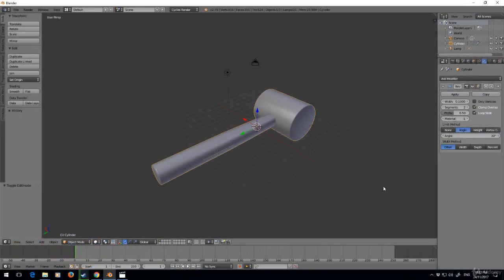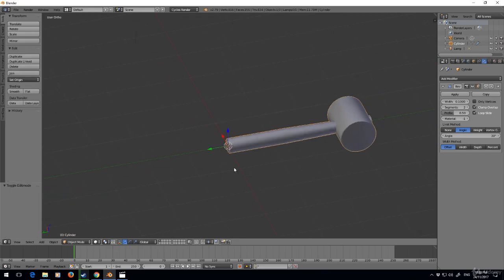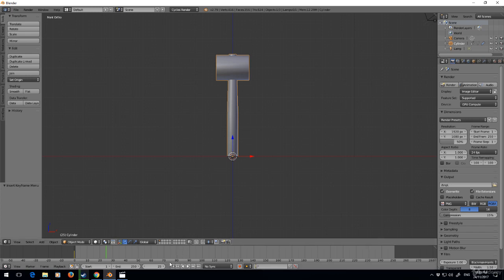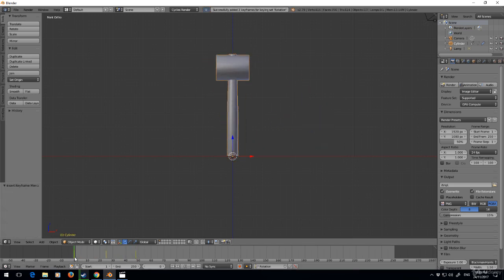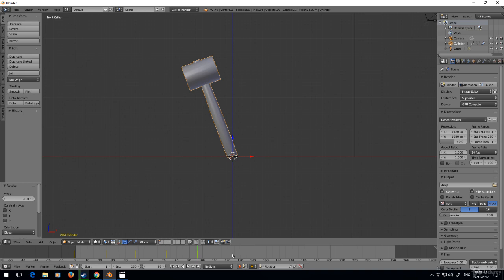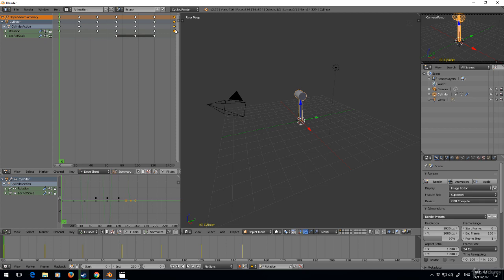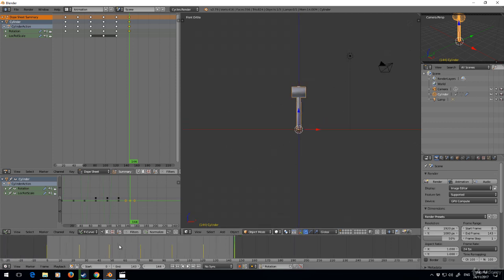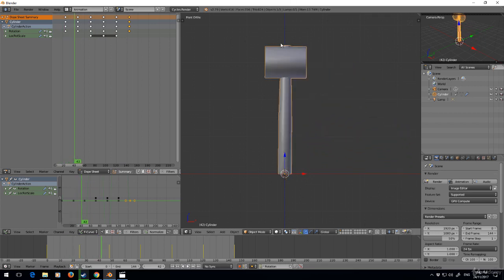Blender Beginner Tutorial - Animation - Super Crash Course